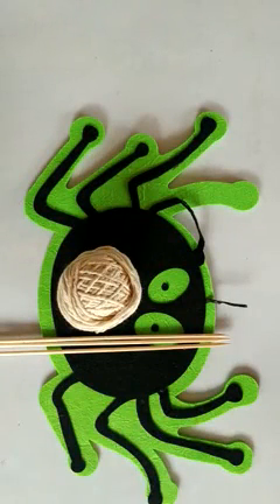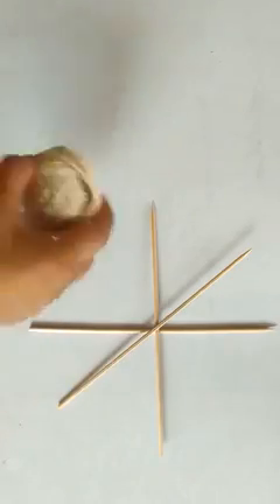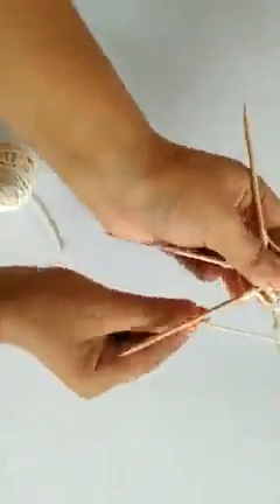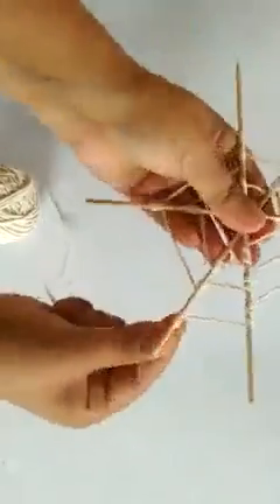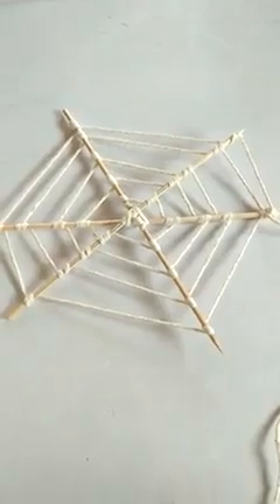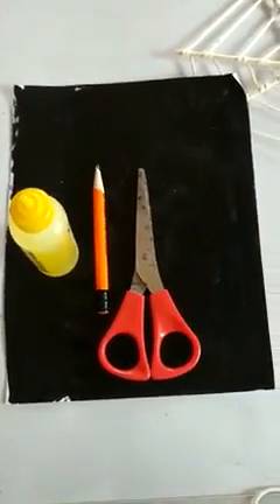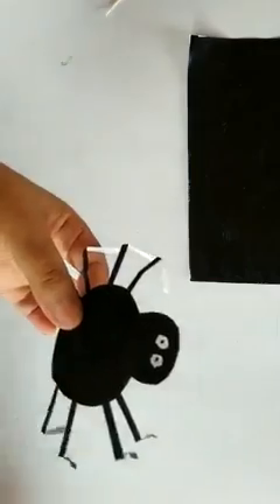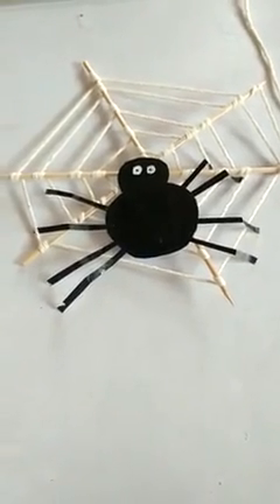A science lesson with some fun learning and craft work .